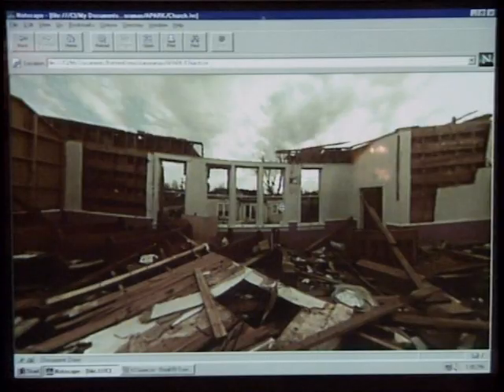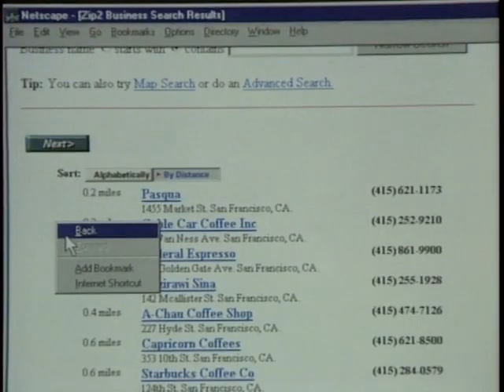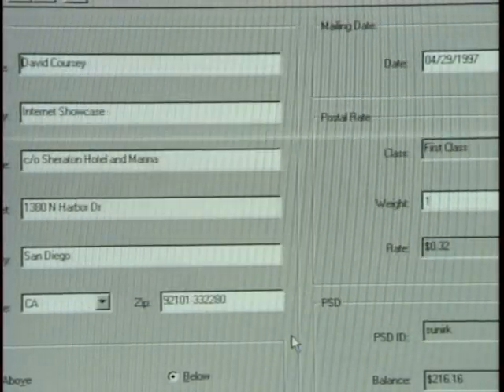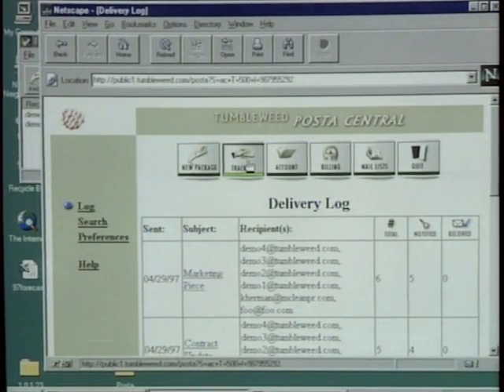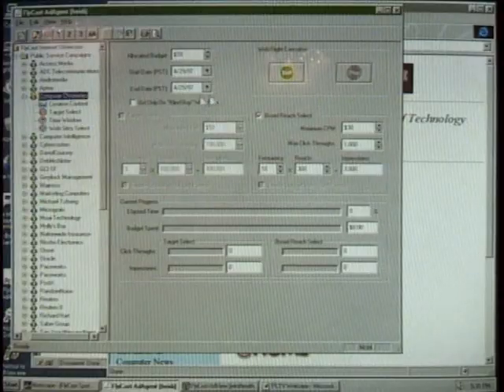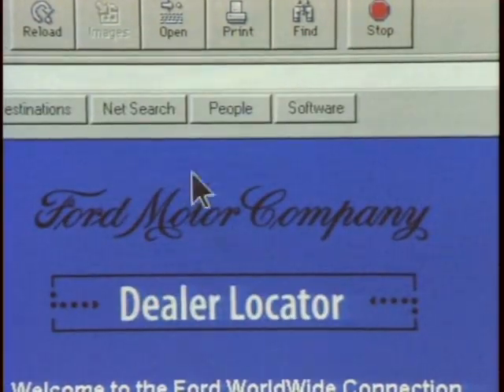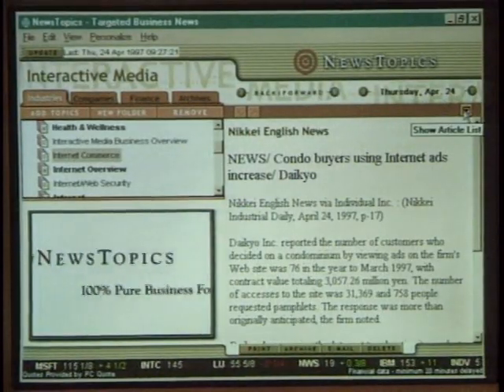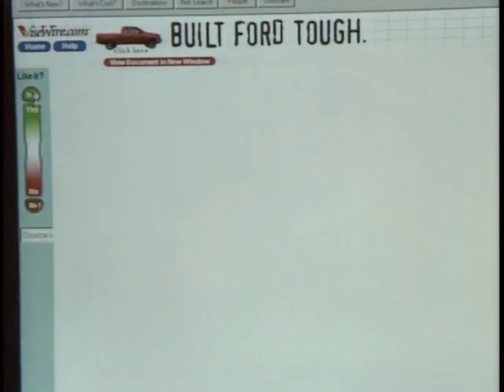Computer Chronicles: Internet Showcase Highlights (1997) | Tech Conference Special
Join Computer Chronicles at the 1997 Upside Internet Showcase in Laguna Niguel, California, for an inside look at the cutting-edge internet innovations of the late '90s. This episode features groundbreaking websites, products, and businesses that shaped the early web landscape.

🌐 Highlights include:
✔️ Exclusive interview with Novell CEO Eric Schmidt (future Google chairman)
✔️ Expert insights from analyst Tim Bajarin and tech journalist David Coursey
✔️ A showcase of emerging internet technologies and startups
✔️ Behind-the-scenes access to one of the biggest tech conferences of the era

Bitcoin: 1FMVun7iqhoFebSERzUAuBDFJwXLV25p8d
Ethereum: 0xeb56469DF1A1515d79511F06dd3d000E875027A5
Solana: 962WZUZQAzBDXydWqKNU4FhrXoEii8YdmNUQkqj2h9kP